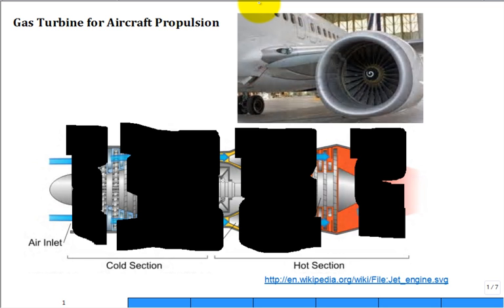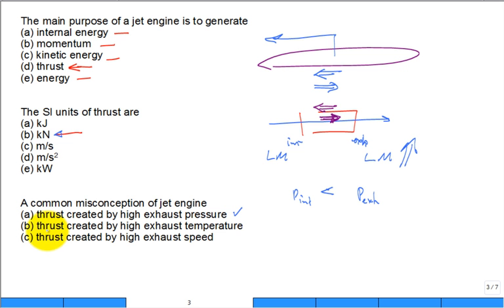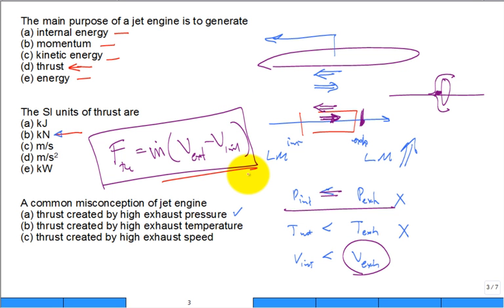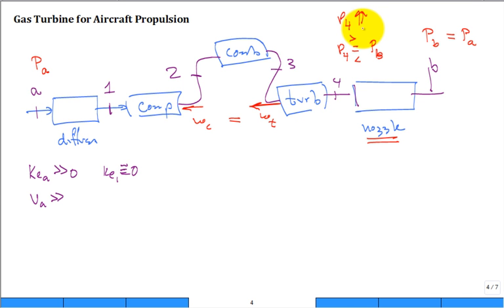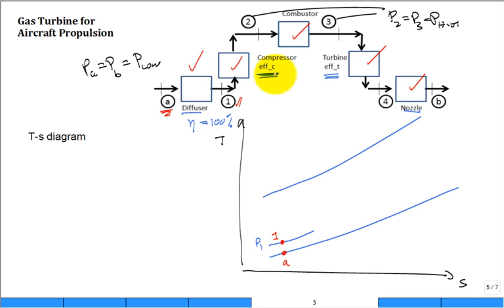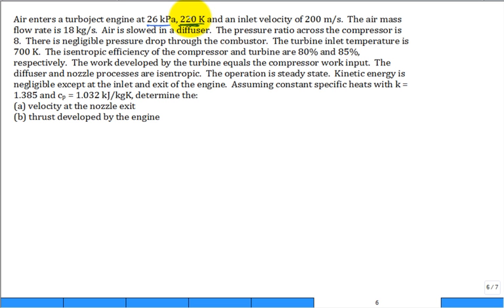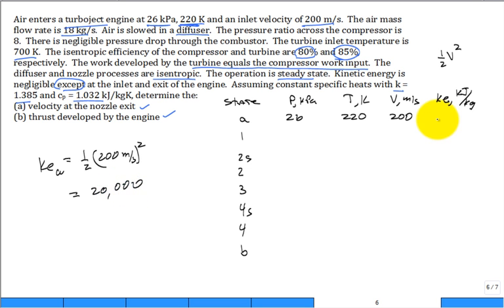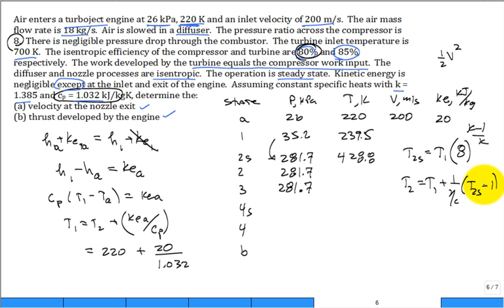ME4293 Jet Engines 1 Fall2016